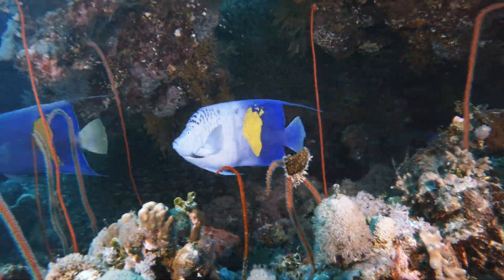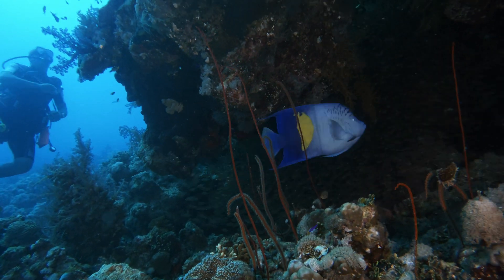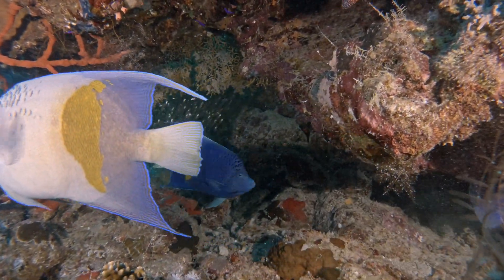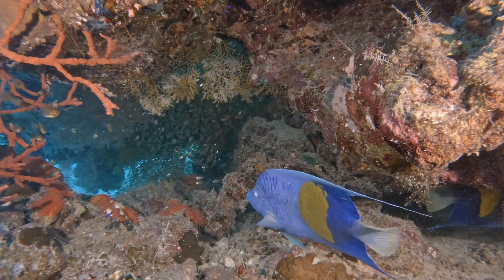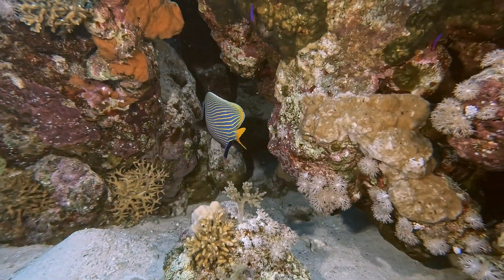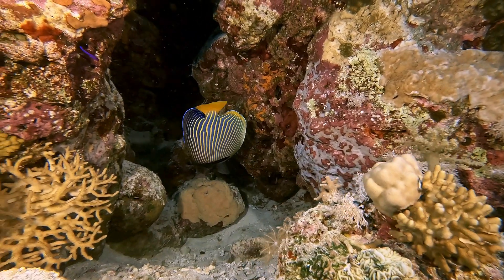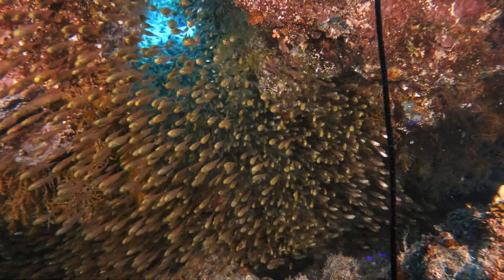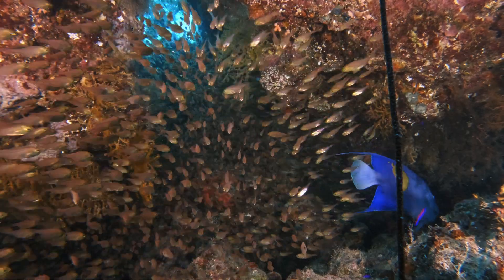Diving into the Colorful World of Angelfish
Explore the mesmerizing world of Marine Angelfish (Pomacanthidae). This video takes you on an underwater journey to appreciate the beauty and ecological significance of these enchanting creatures and emphasizes the importance of conservation efforts to protect their habitats and preserve the health of our oceans.
Don't miss out on more exciting adventures in the world of marine life.

📝 Chapters 📝
0:00 - Into
0:24 - Characteristics
1:30 - Fearless Defenders
2:17 - Natural Enemies
2:50 - Conservation